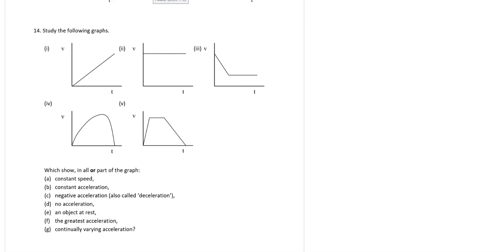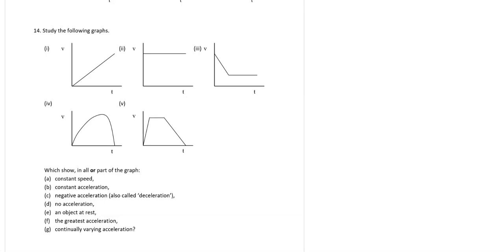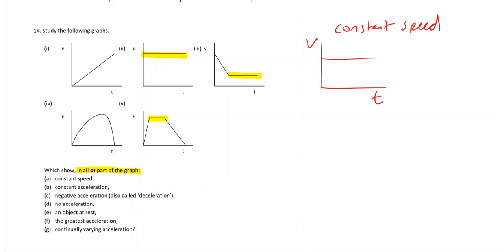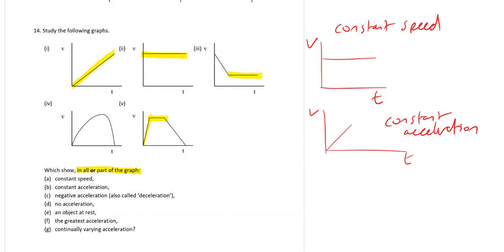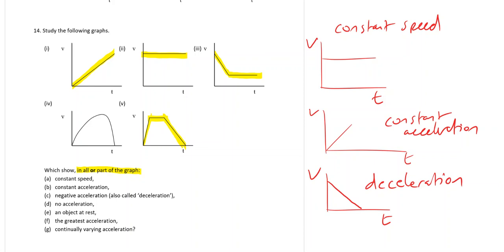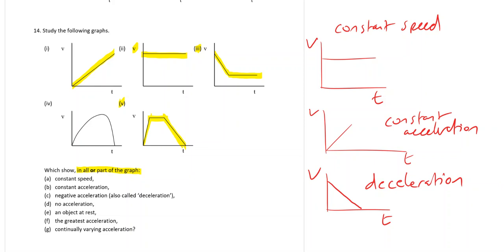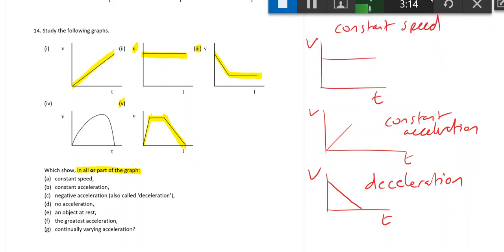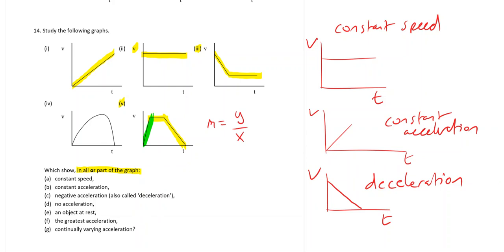kinematics speed time graphs